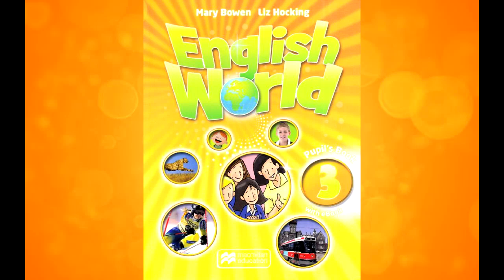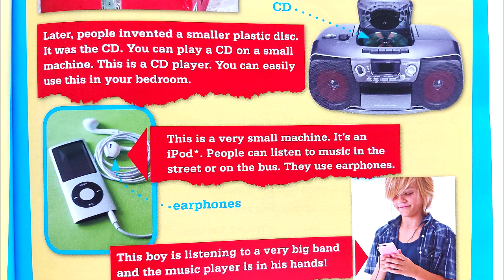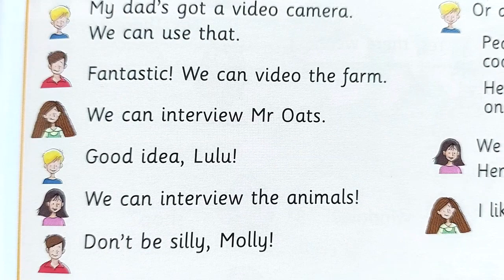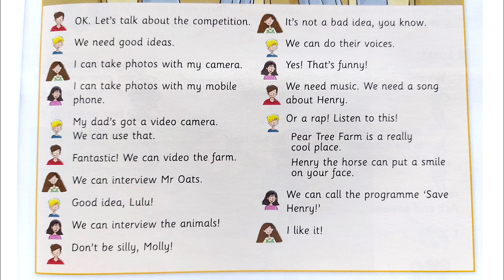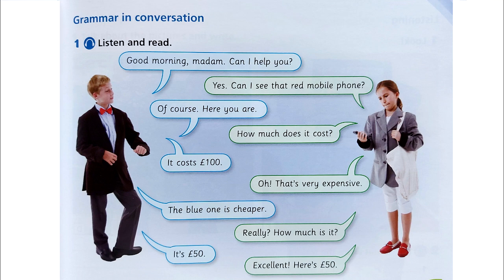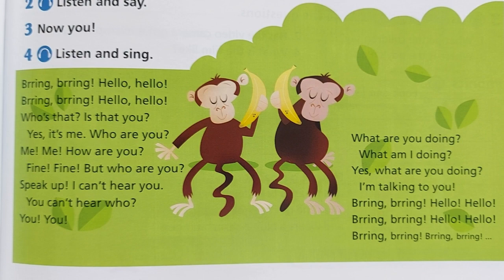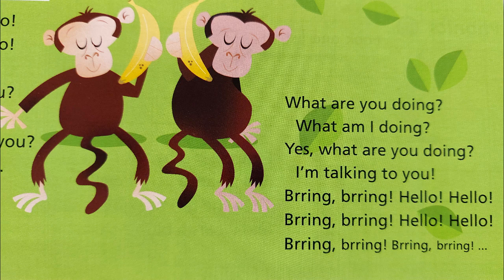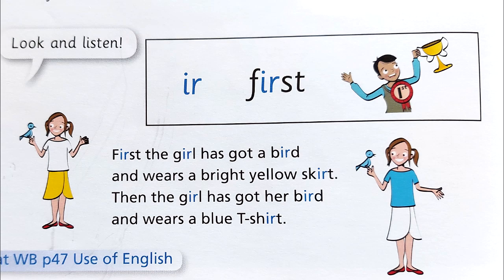English World 3 - Unit5 Pupil's Book